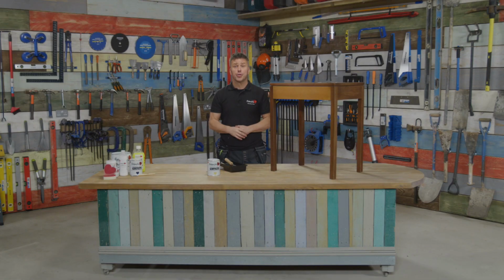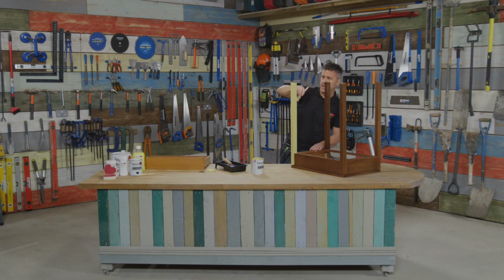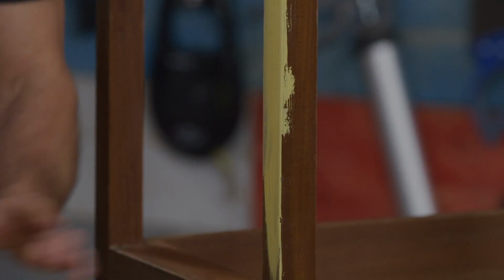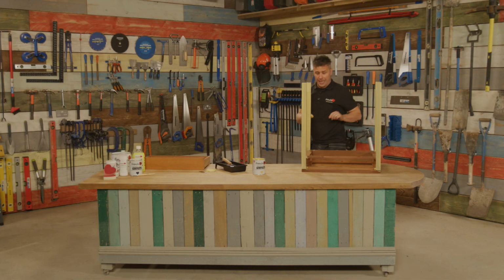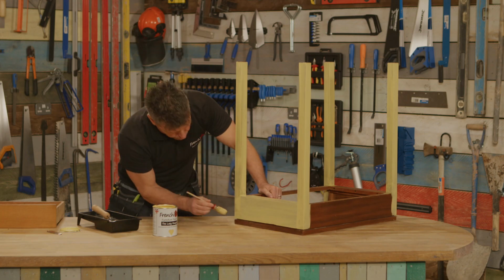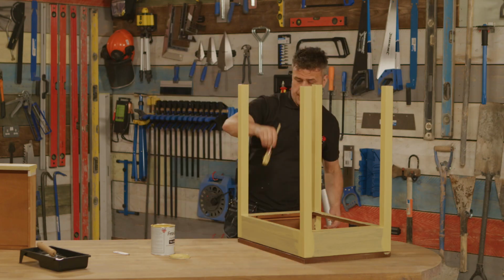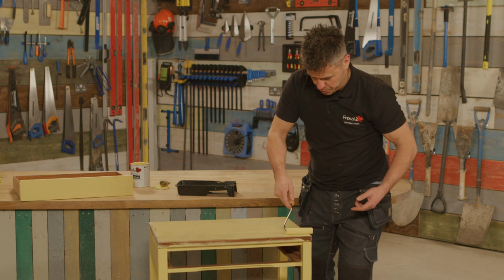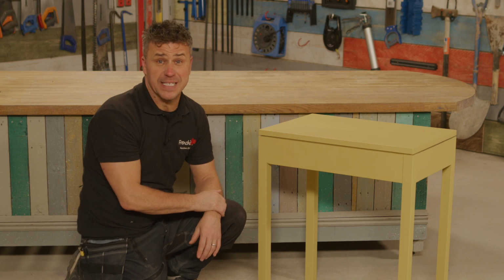Frenchic Top Tips | Beginner's Guide to Painting | How to paint furniture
Beginners guide to painting with Frenchic | Step by step tutorial on preparing surfaces for painting with Frenchic.

0:00 - Intro
0:30 - Paint Brush Method
7:43 - Roller Method
10:00 - Outro